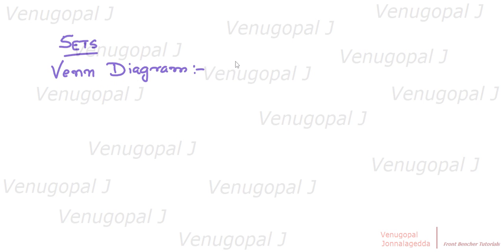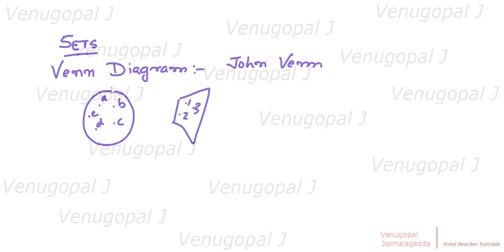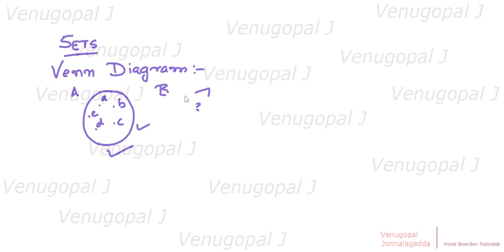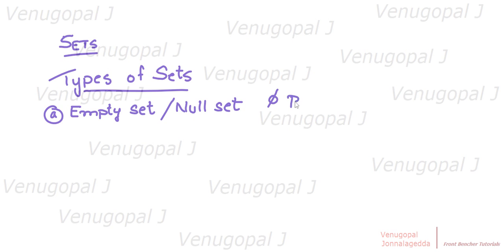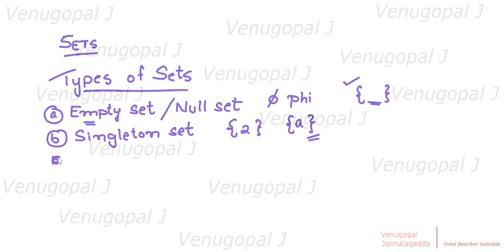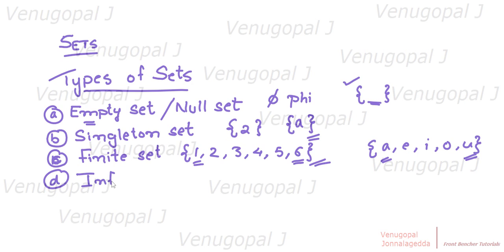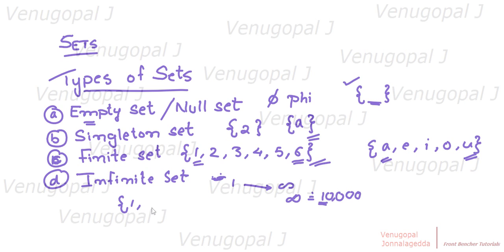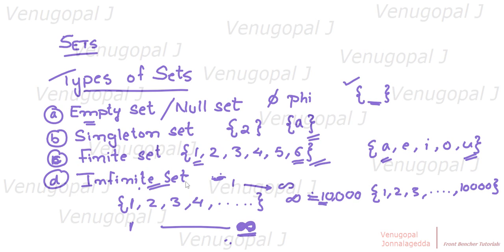Sets - Venn Diagram and Types of Sets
Venn Diagram & Types of Sets